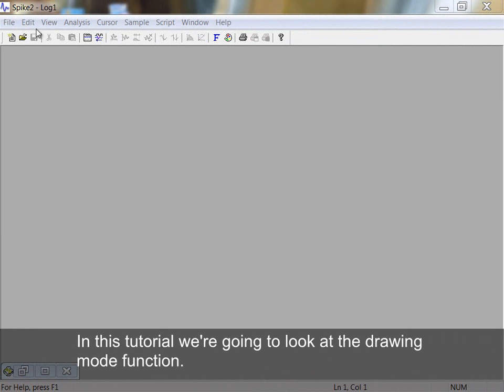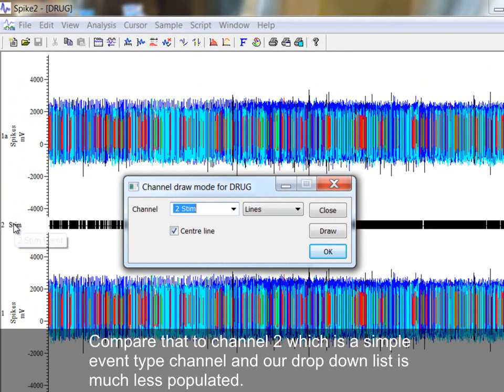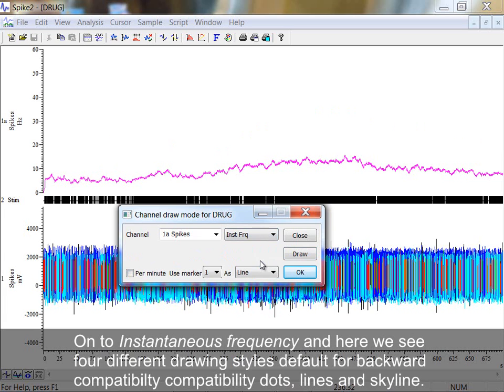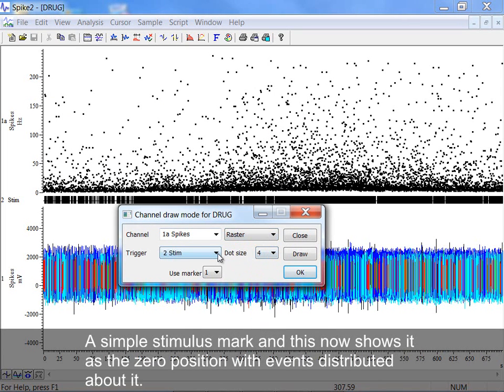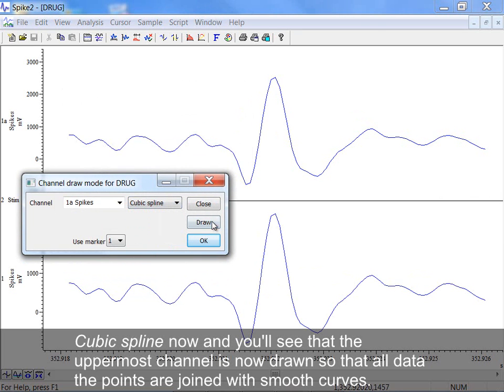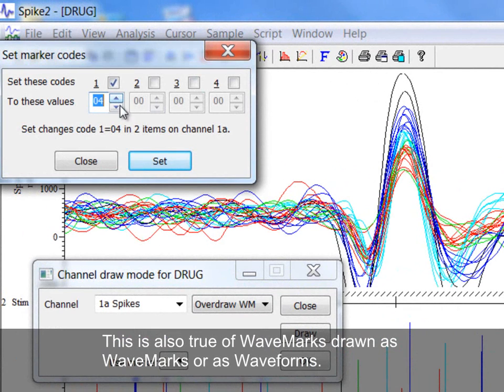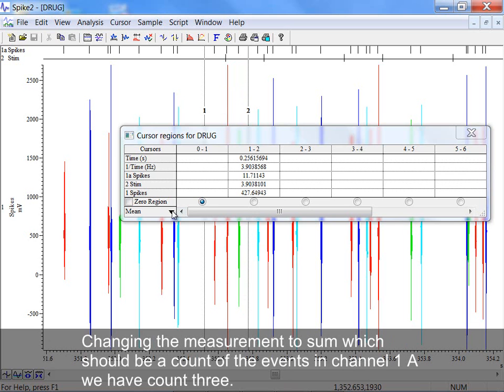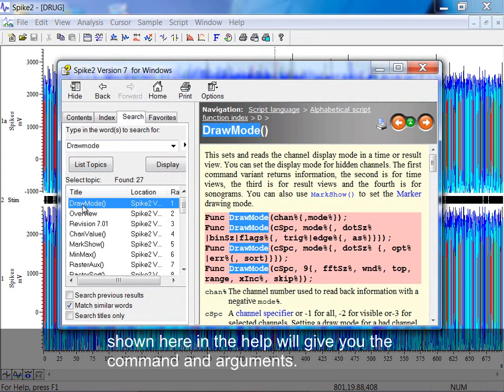Spike2 Tutorials: WaveMark Drawmodes (Drawmode)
Spike2 data can be displayed in a number of different ways. This video tutorial demonstrates the various display modes for WaveMark data